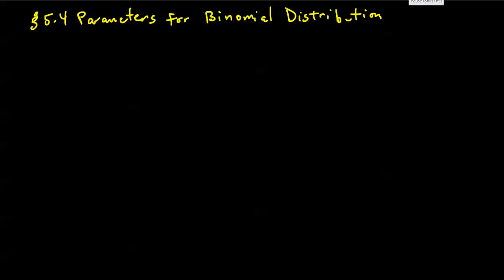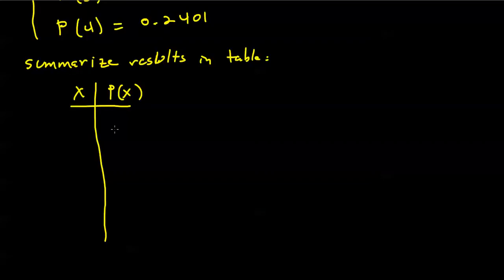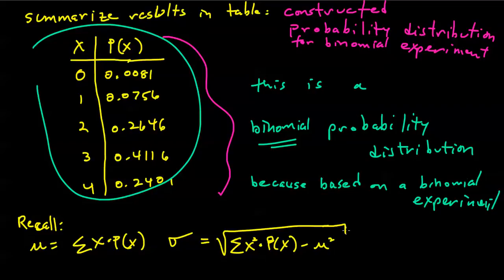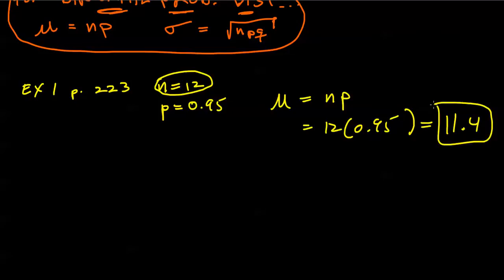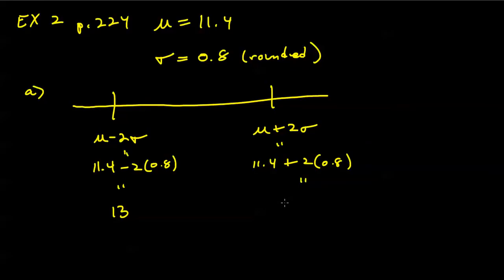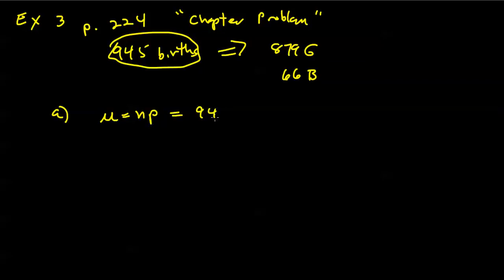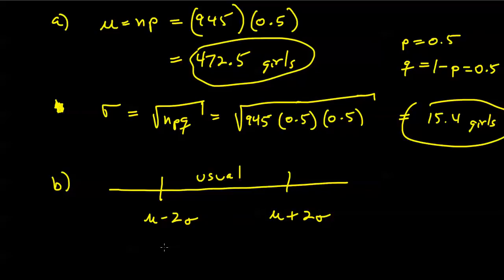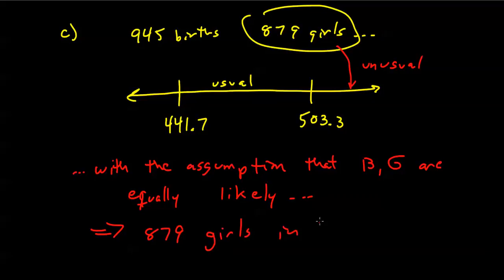5.4 Parameters for Binomial Distribution